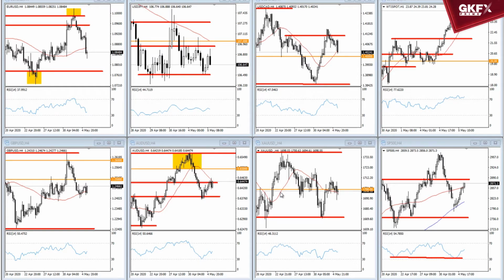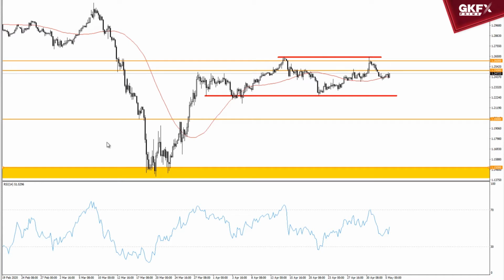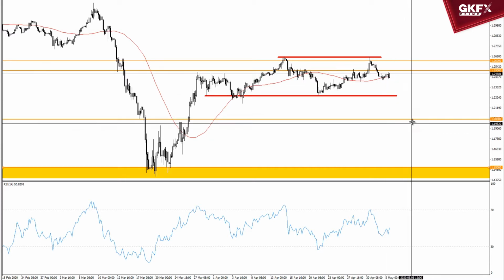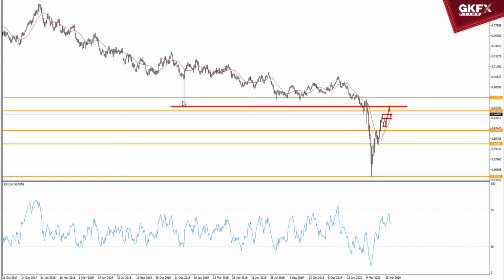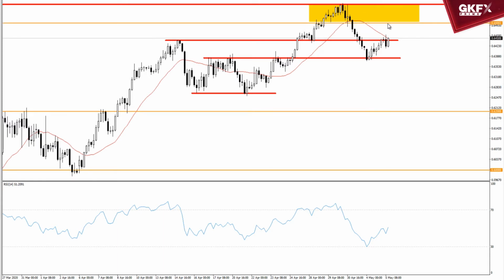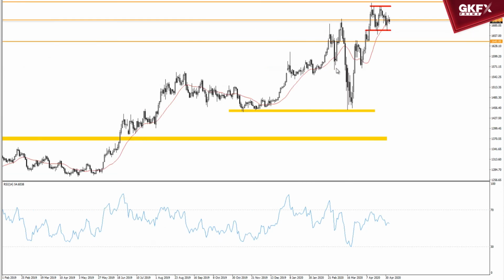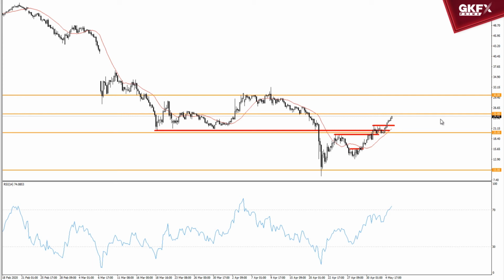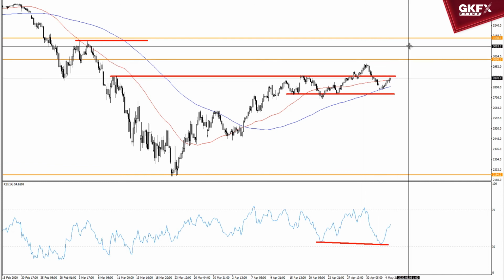Webinar รายสัปดาห์ (5 พฤษภาคม 2020)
เริ่มต้นสัปดาห์การค้าของคุณทันทีด้วยการสัมมนาผ่านเว็บรายสัปดาห์ของเรา
รับการวิเคราะห์โดยผู้เชี่ยวชาญจาก
และ shares ตลาดที่สำคัญ ดูตอนนี้เลย

พบหลักสูตรการเทรด Forex พร้อมเครื่องมือข่าวสารที่จะสนับสนุนท่านผ่านอินเตอร์เน็ตฟรี